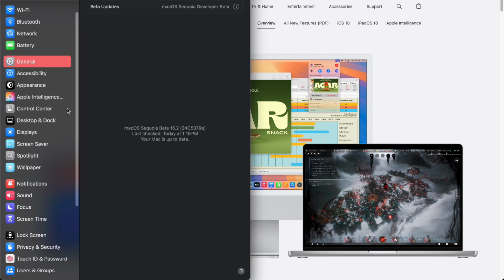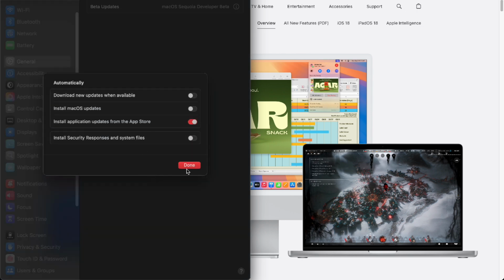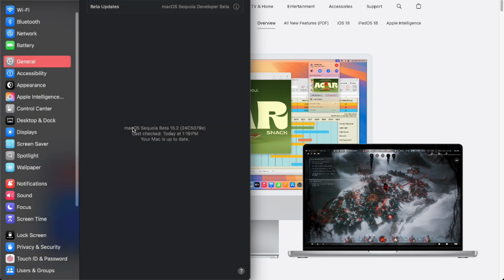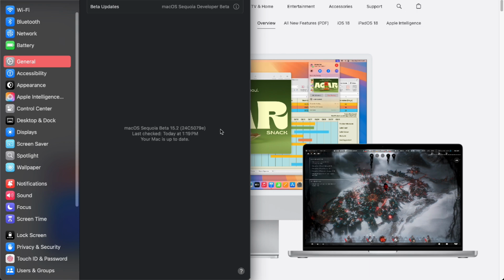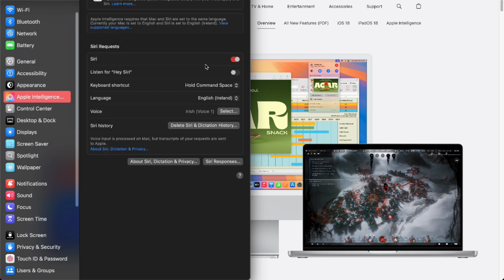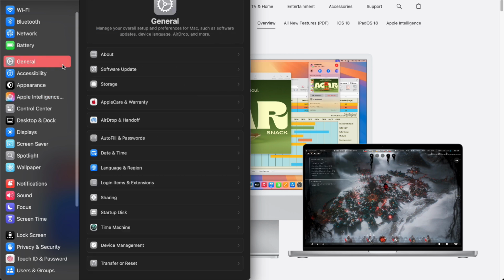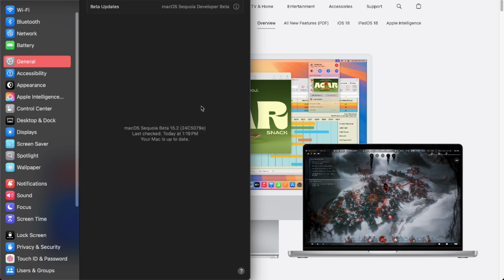How To Update To Mac OS Sequoia 15 2025! (FULL GUIDE)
In this video, I am going to show you how to update to macOS Sequoia 15 in 2025. This full guide covers the step-by-step process to upgrade your Mac to the latest macOS version, Sequoia 15, ensuring a smooth installation.

0:00 INTRO
0:05 TUTORIAL